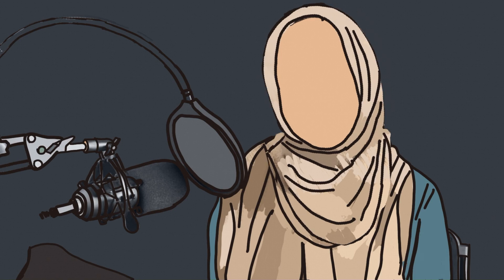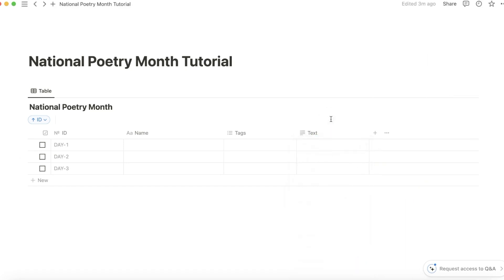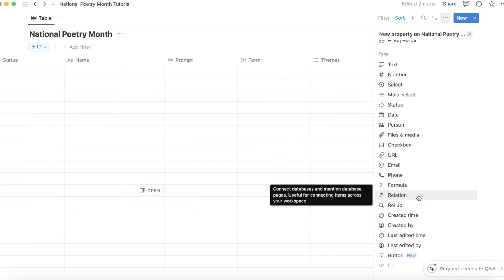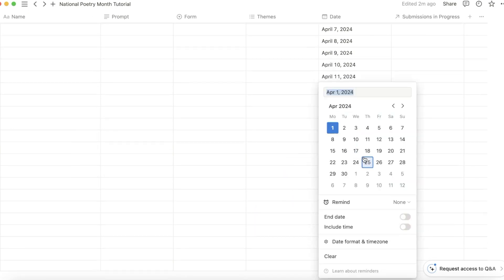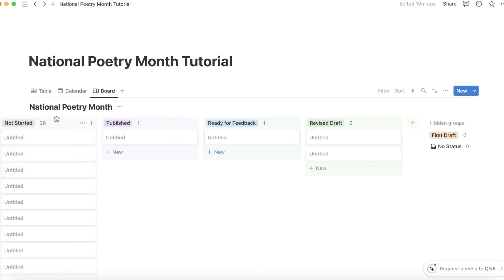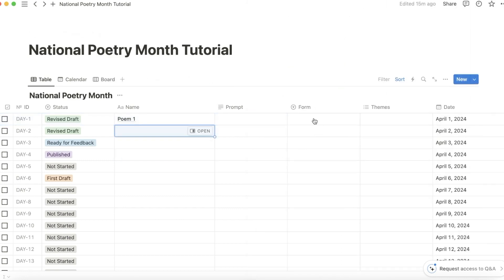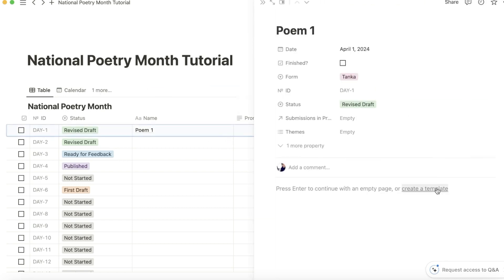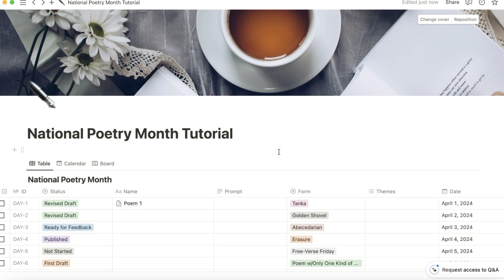Prep for National Poetry Month With Me! A Notion Tutorial.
Here's a full step-by-step breakdown of my National Poetry Month dashboard for Notion!
This is how I plan to track every minute detail of the poetry writing process: Including prompts, themes, forms, form templates, and submission ideas in table view, calendar view, and board view!

My last Notion tutorial for poets, where I set up the submission dashboard: